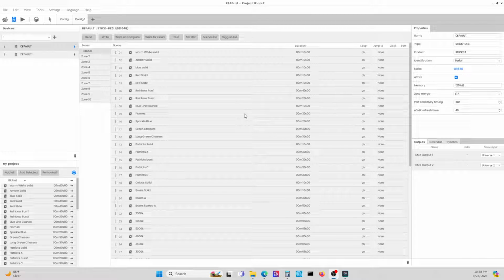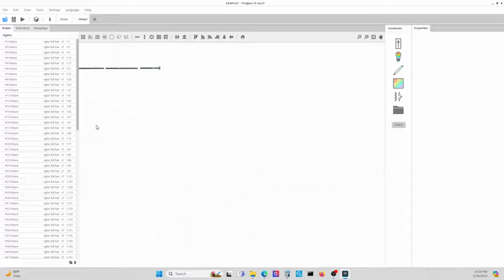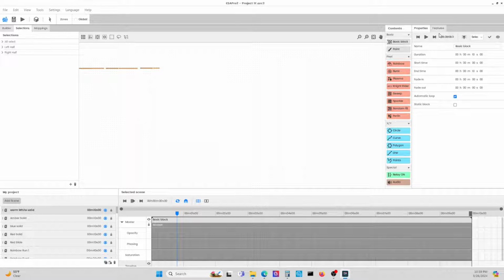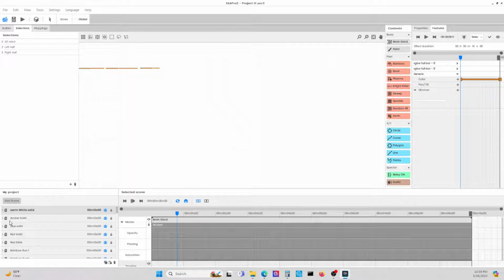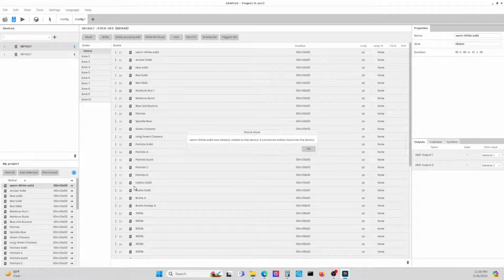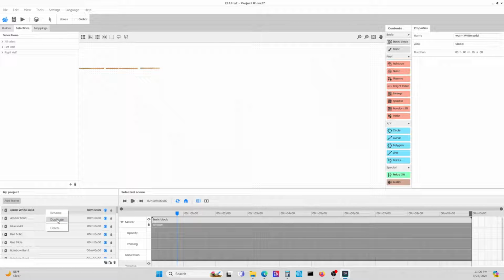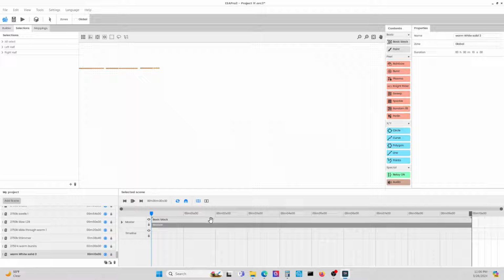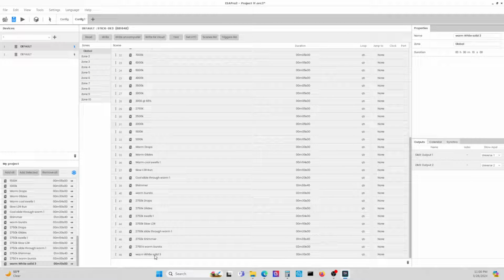Quick Scene Color Change in ESA Pro 2 | Nicolaudie DMX Software & Controller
Here's a quick tutorial on how to change the color in a scene in ESA Pro 2 software.

AuraluxSystems.com